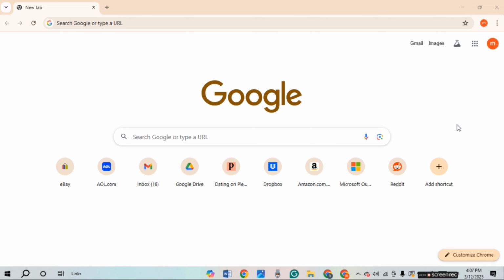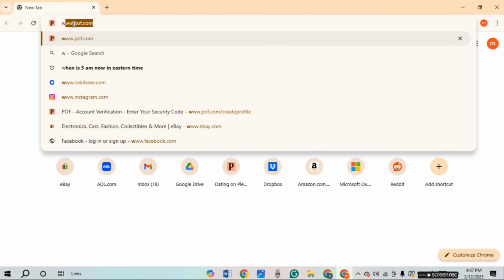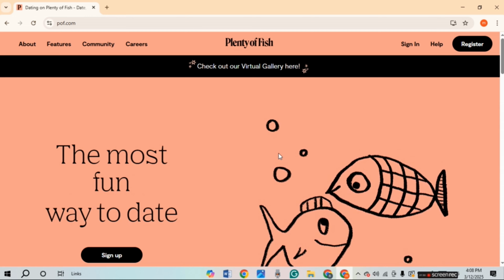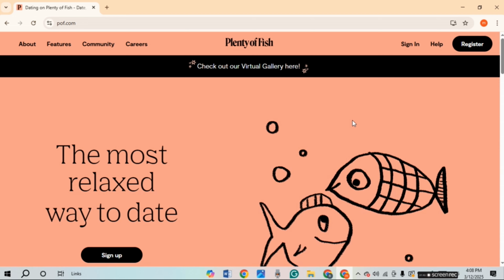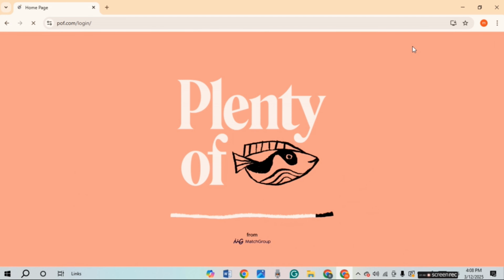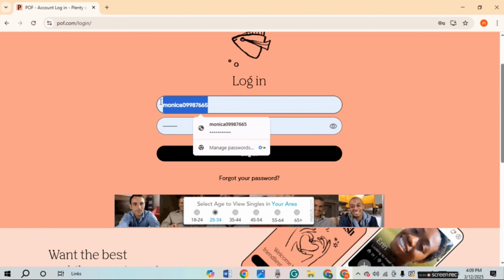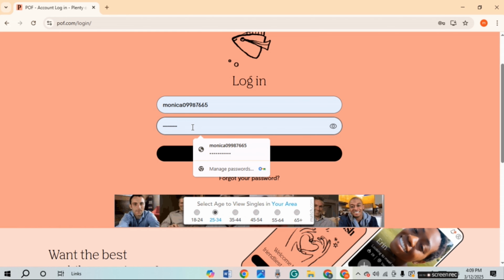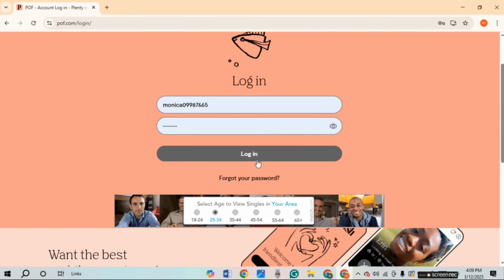POF Login 2025 | Plenty of Fish Dating Account Login Guide | pof.com Sign In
A Plenty of Fish (POF) account allows the user to connect with other singles on its dating platform. It offers features like dating games, live streaming, and messaging. For sign-in options, go to the official POF website.
Watch this tutorial video for the process and steps to login Plenty of Fish (POF) dating account.